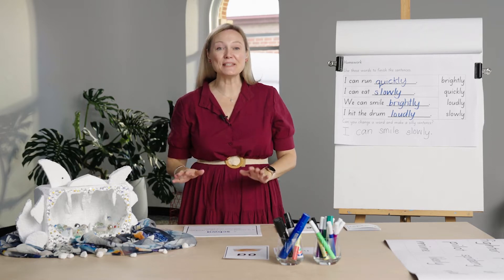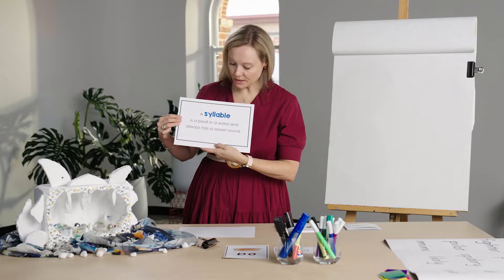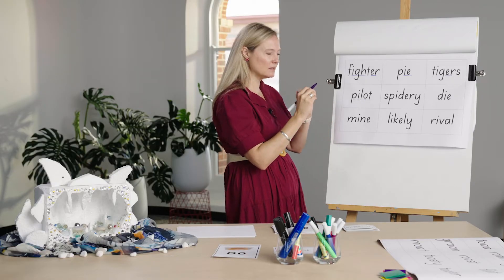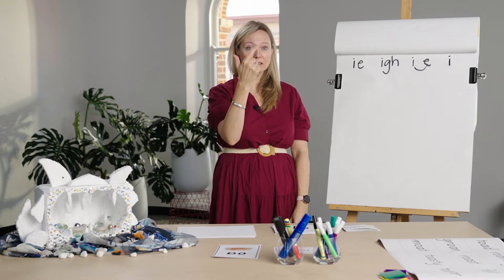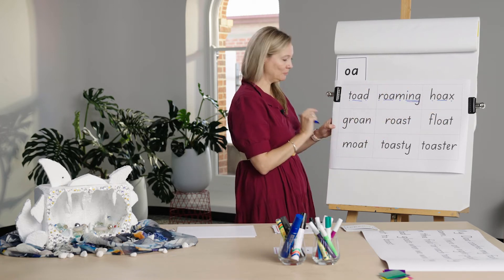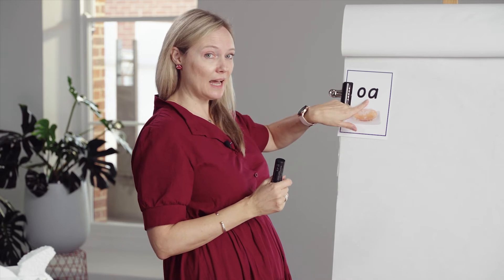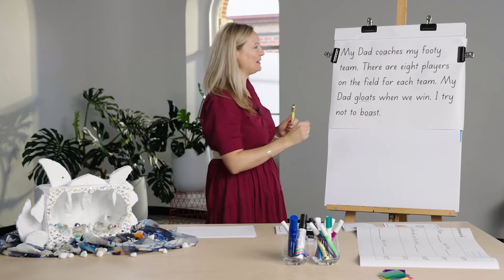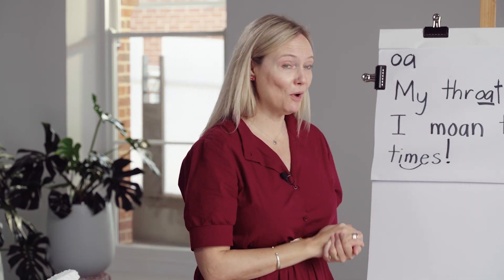Year 1 Phonics - Lesson 56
Learn the digraph [oa] as an alternate spelling for long [o] and the high frequency, irregular word 'twenty'. You will need something to write with and some paper.